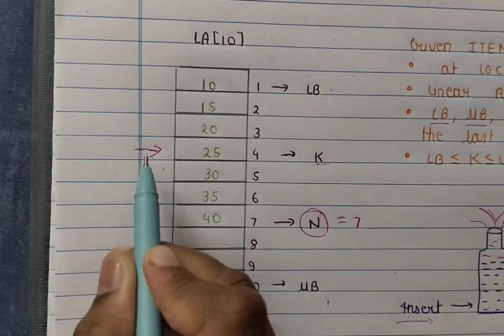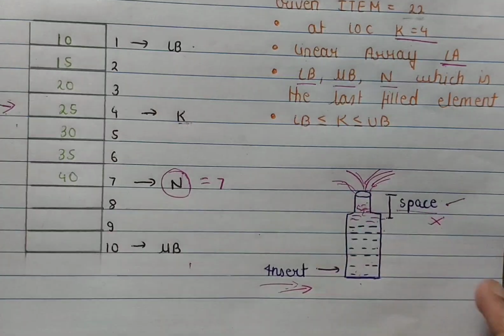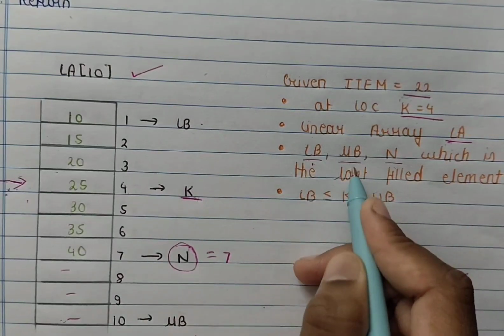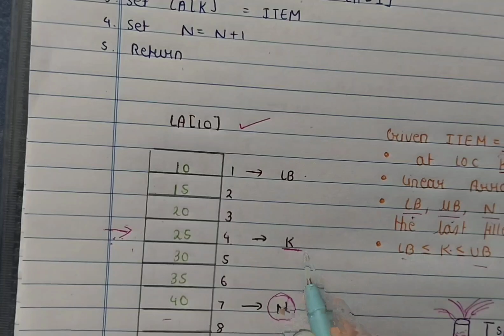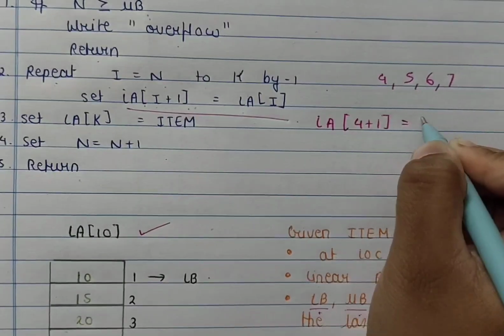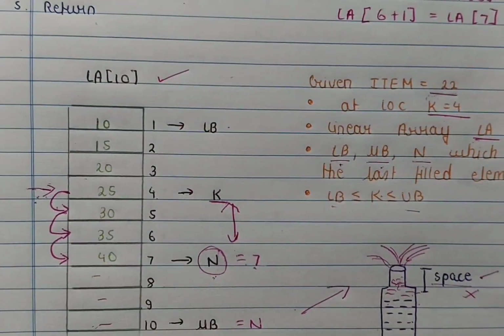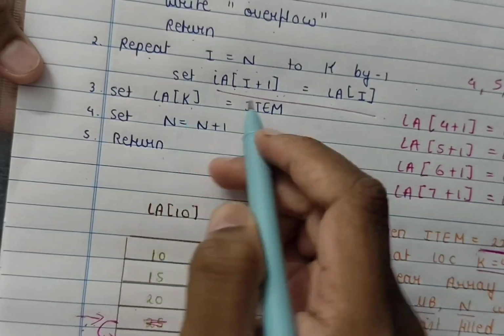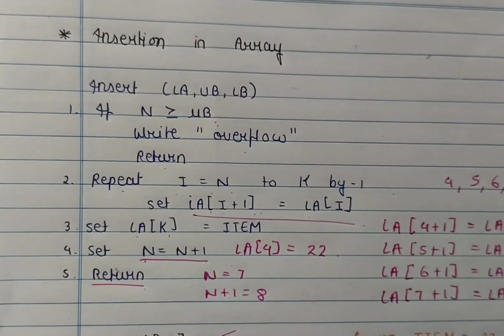Algorithm for Insertion of Element in Array